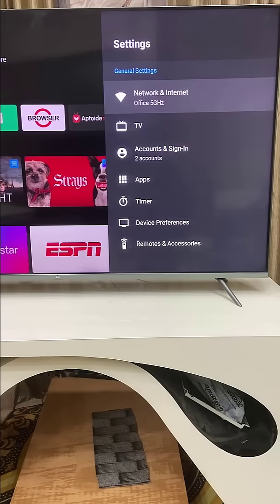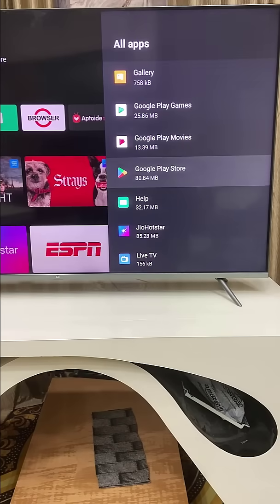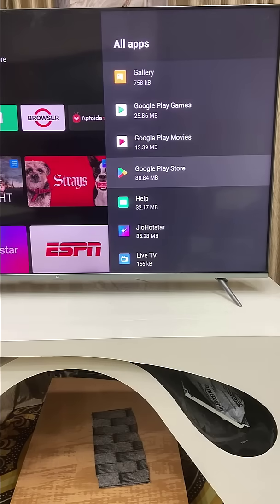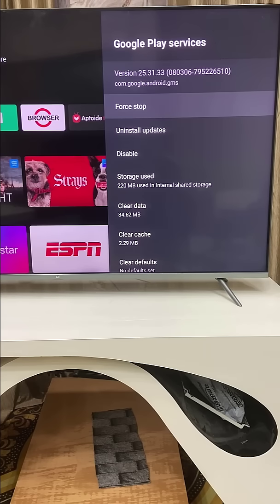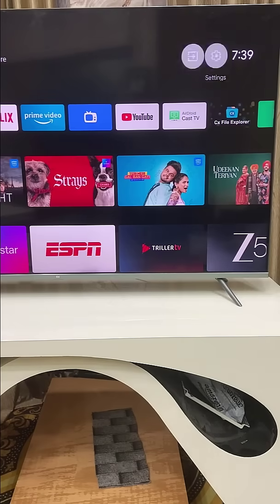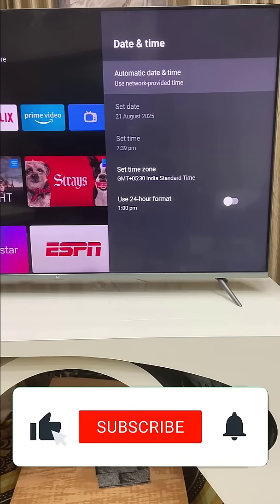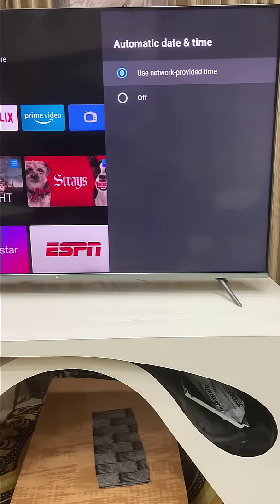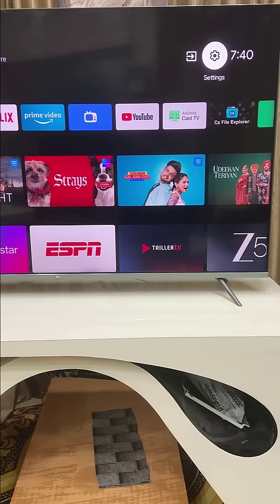Fix Google Play Store Not Working on Android Smart TV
Fix Google Play Store Not Working on Android Smart TV with this simple guide that helps you troubleshoot and solve common issues quickly. If your Play Store is not opening, crashing, or failing to load apps on your Smart TV, this video will walk you through effective solutions to get it back up and running. Learn how to clear cache, update software, reset settings, and fix connectivity problems step by step. Don’t let Play Store errors stop you from downloading your favorite apps and games. Watch till the end to restore smooth performance on your Android Smart TV.